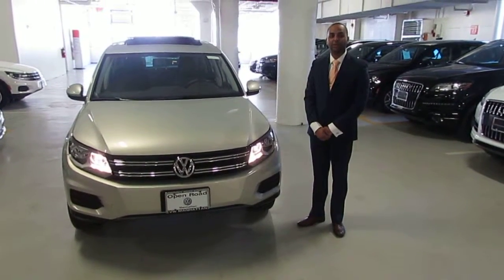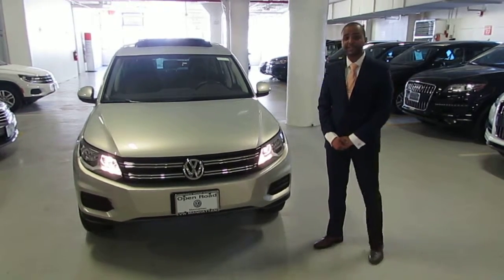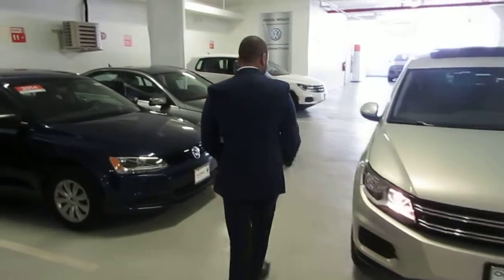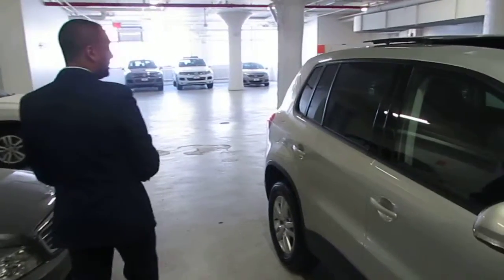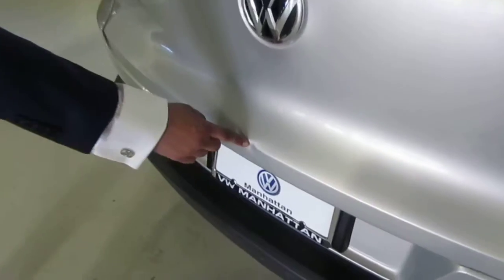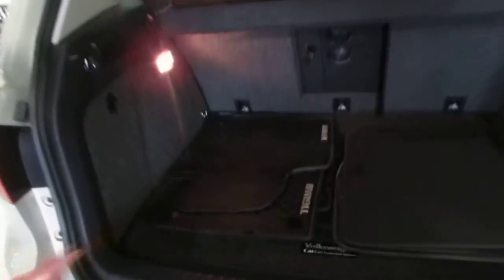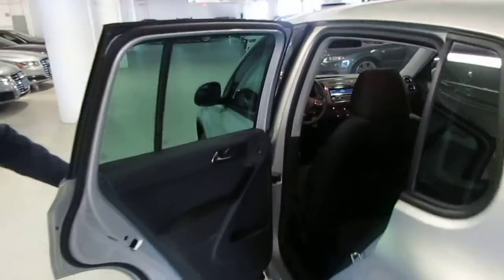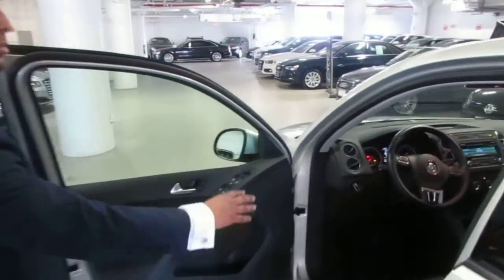2013 Tiguan S - VW Manhattan / Roger